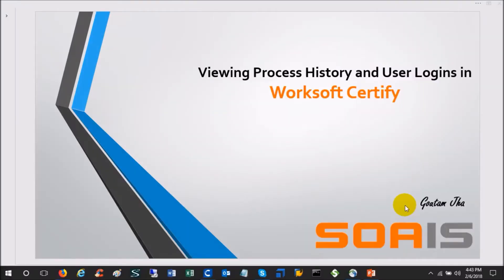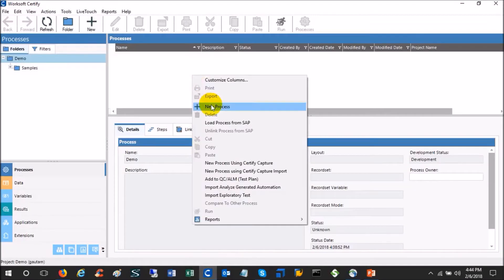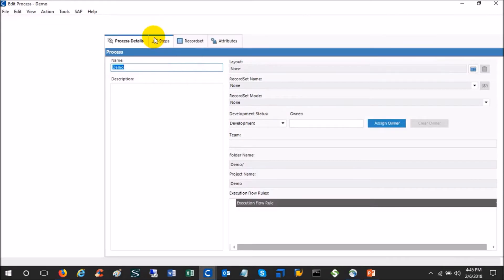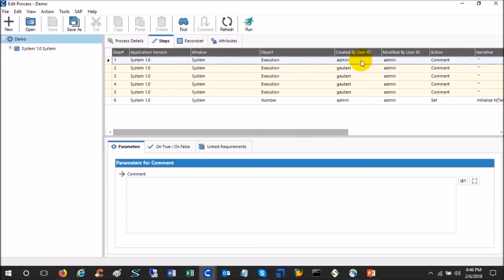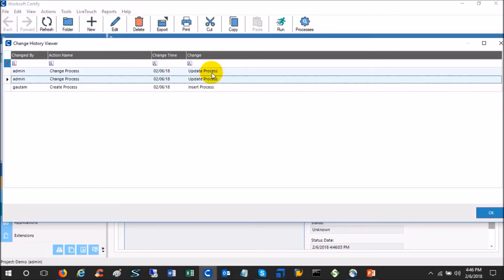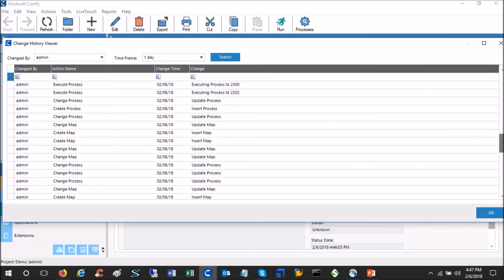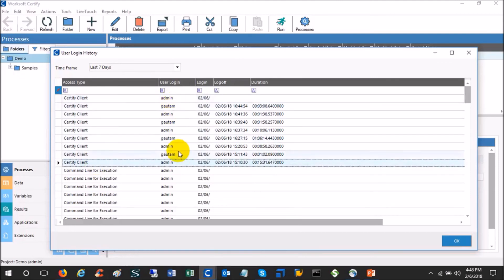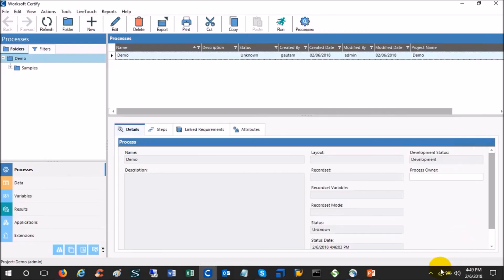Demo - Viewing Process History and User Logins in Worksoft Certify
Worksoft Certify 10.0.1 now logs history of Processes and User Logins.To access this history, you need to be an administrator.

Check out the video to see the feature in action.